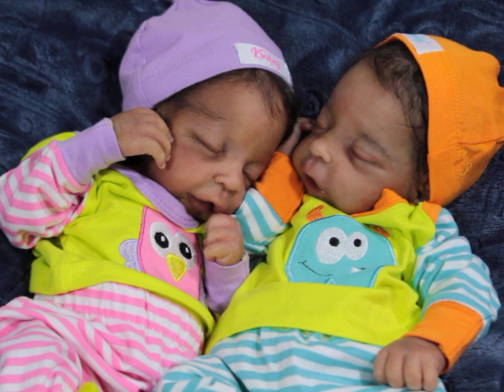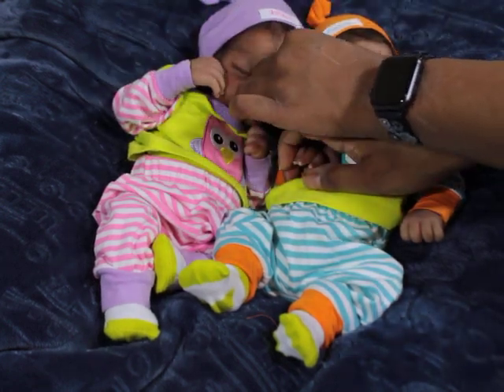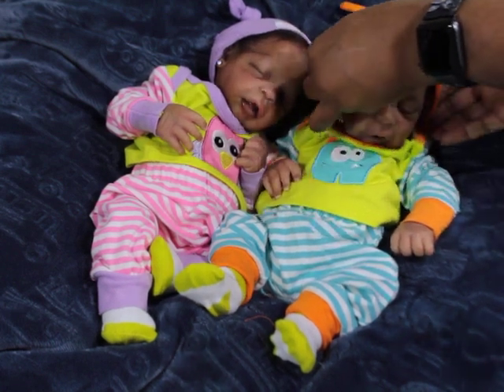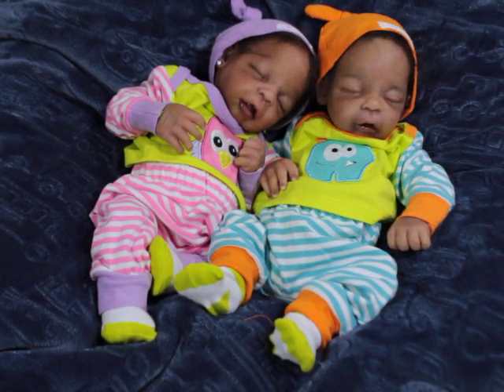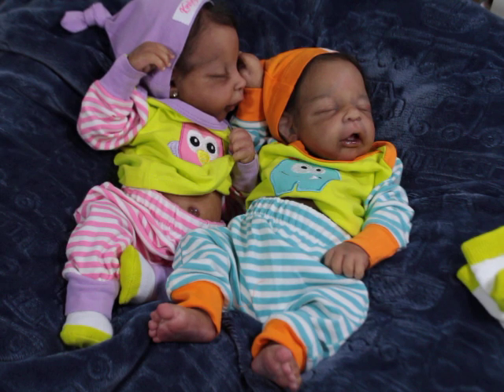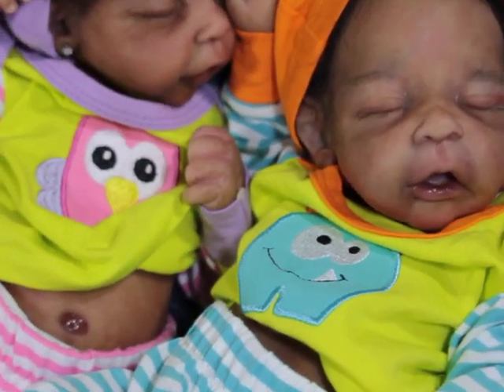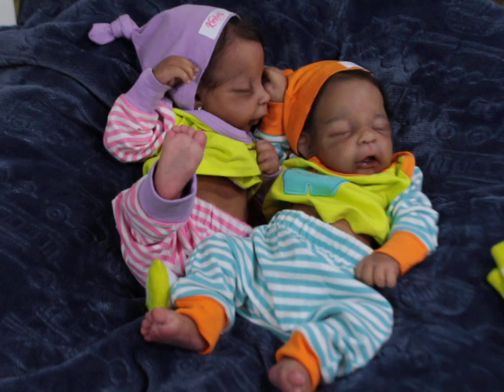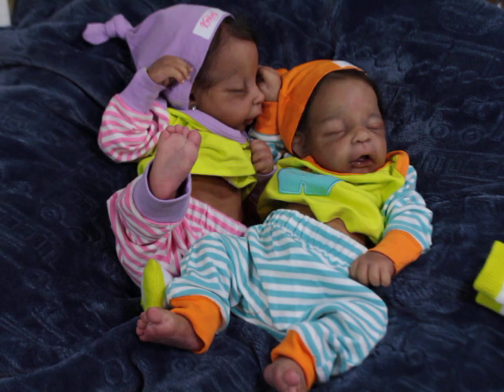Preemie Twins (NORI Silicone babies)